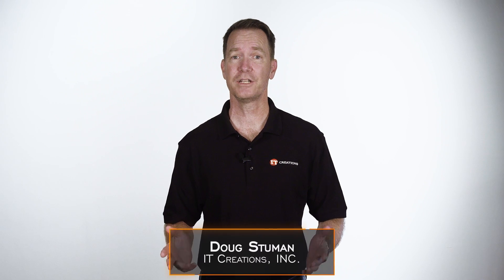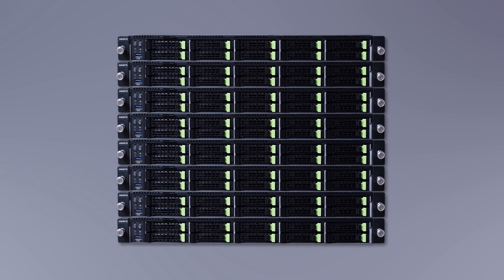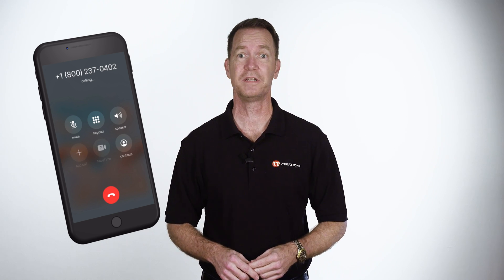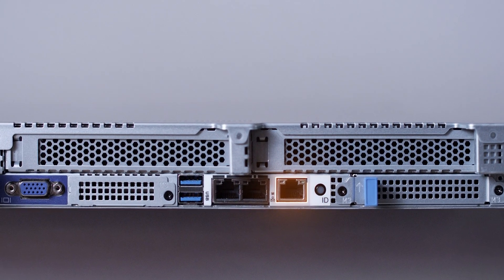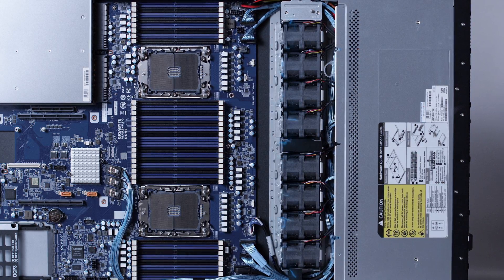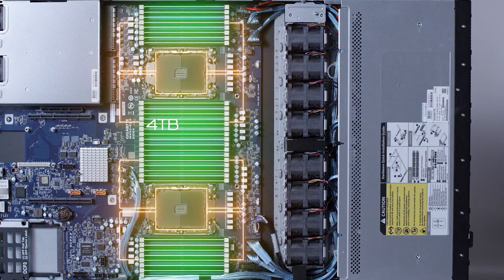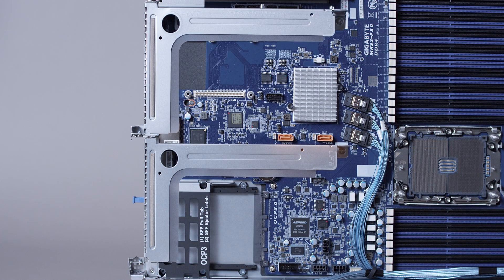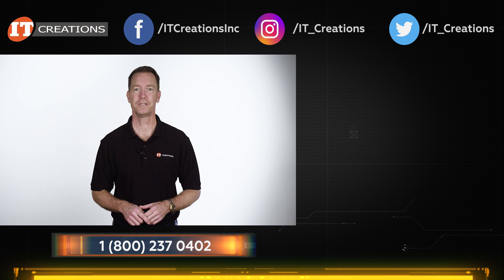Gigabyte R182-NA0 Server With 3rd Gen Intel Xeons and All NVMe Storage! | IT Creations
Configure a Gigabyte R182-NA0 server at IT Creations!

HI there, Doug Stuman with IT Creations with a 1U Gigabyte networking rack server, the Gigabyte R182-NA0 Server rev.100. Since there’s a rev.100 on this system, I think we can be pretty sure there will be an update to the processor at some point but let’s not dwell on that… This server in its current configuration, supports dual 3rd generation Intel Xeon Scalable processors for improved memory capacity, improved throughput, and a hybrid backplane for support of SAS, SATA, and NVMe drive formats. Intel’s 3rd generation Xeon Scalable processor delivers significantly more performance than the 1st and second-generation CPUs. For starters Platinum processors will deliver up to 40 cores, and… Watch the video!!